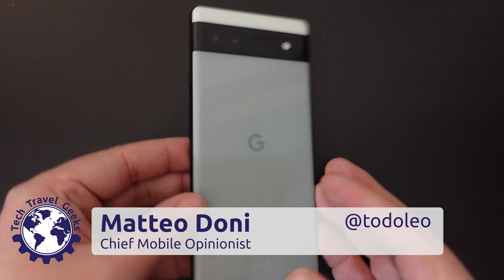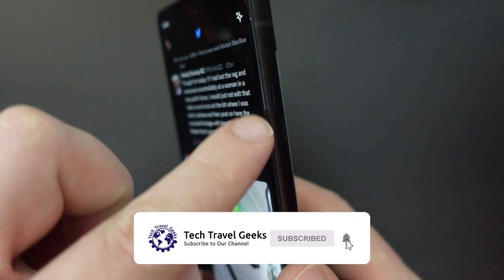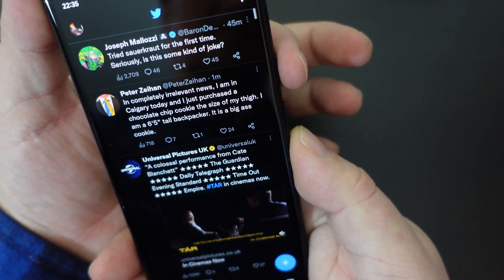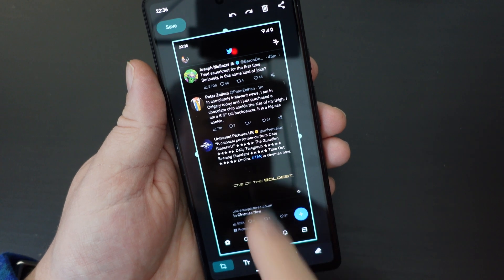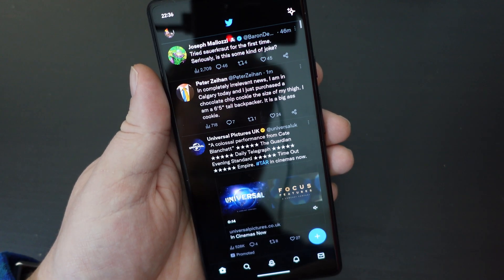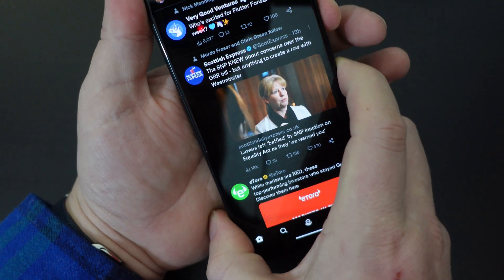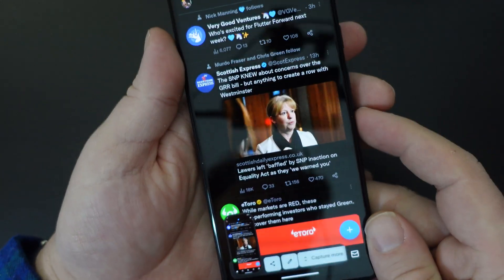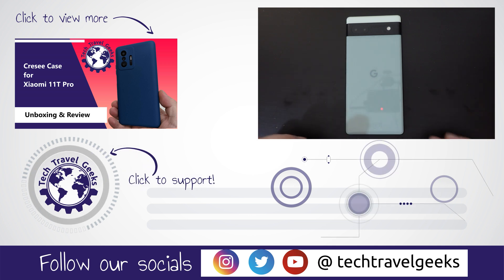How to take screenshots on the Google Pixel 6A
Our Chief Mobile Opinionist, Matteo, walks us through how to take screenshots on the Google Pixel 6A.

Google Pixel 6A by Google (Sage) available to purchase on Amazon